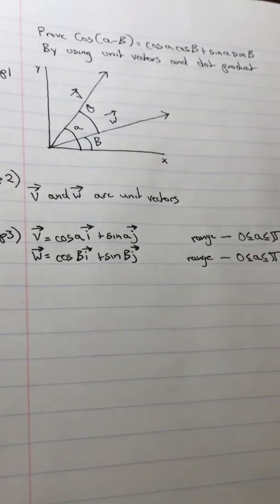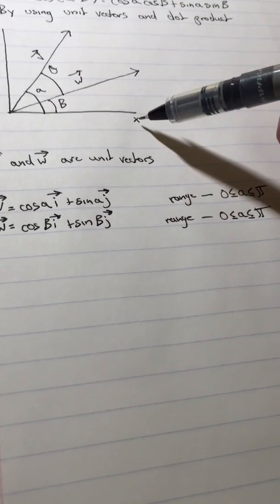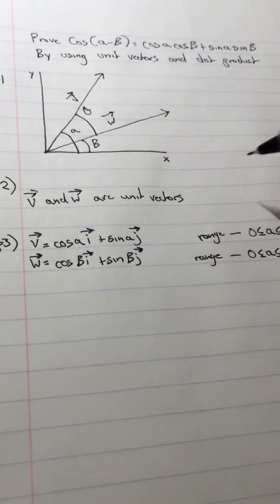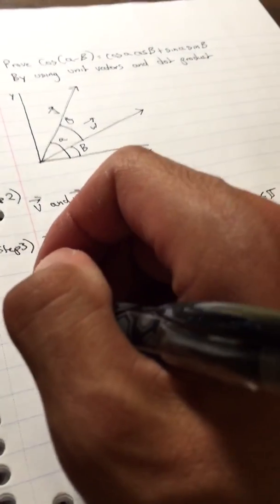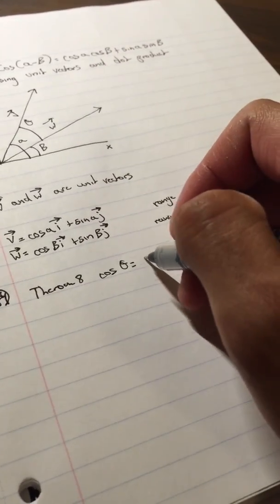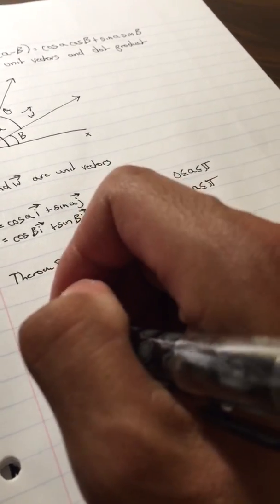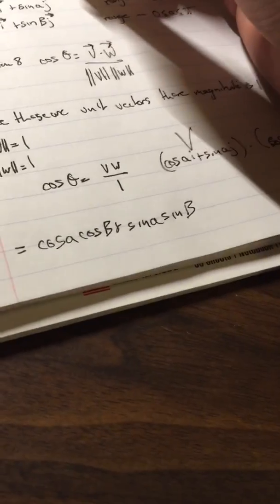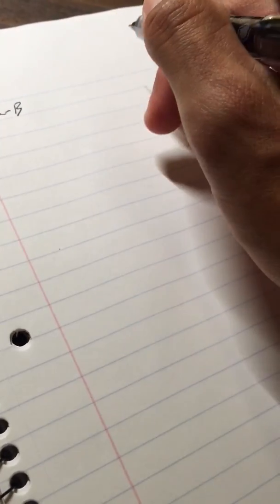Proving cos(a-B)=cosacosB+sinasinB part two